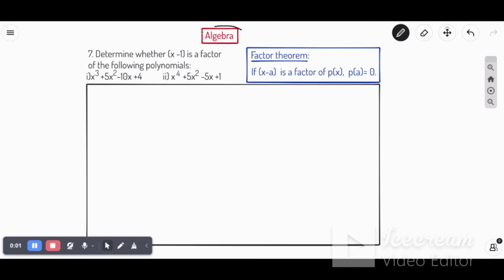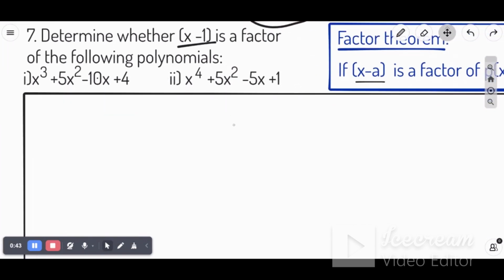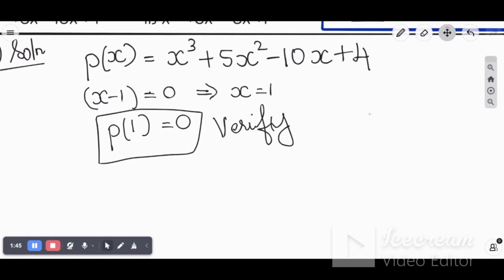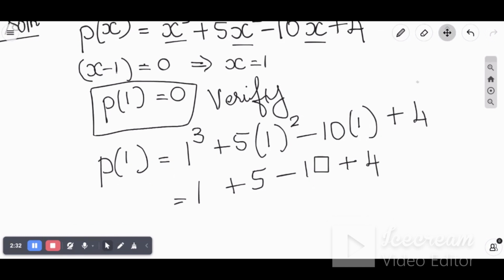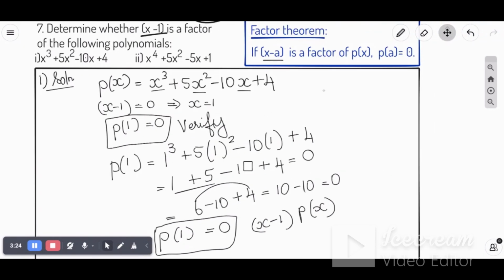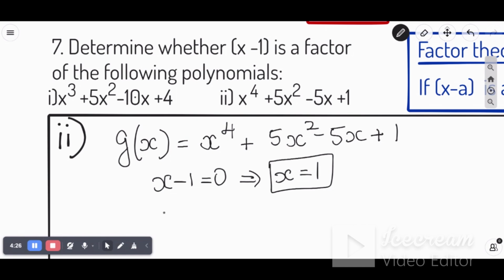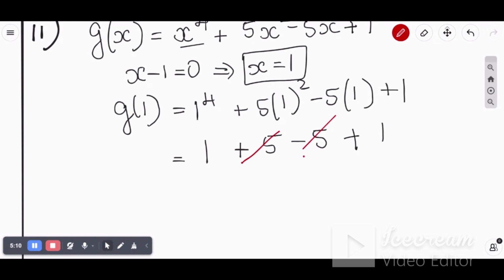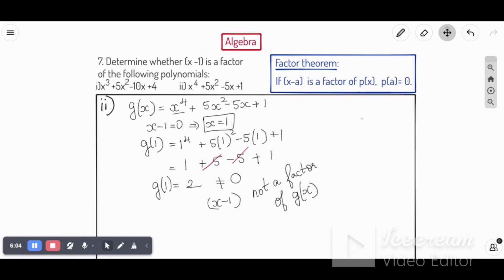IX-Algebra-Ex:3.3-7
9th Maths Exercise 3.3-7th Question  (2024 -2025)

7. Determine whether ( ) x -1 is a factor of the following polynomials:.